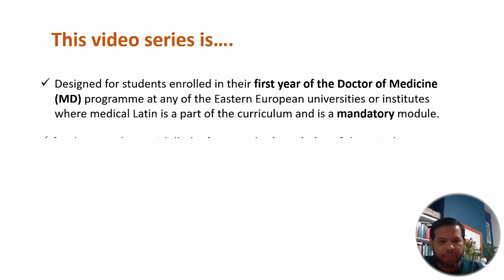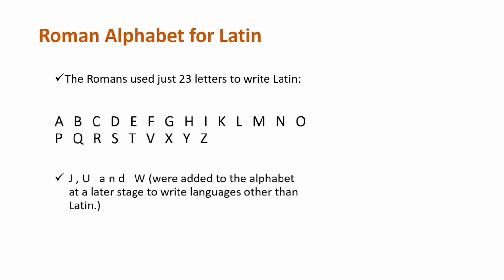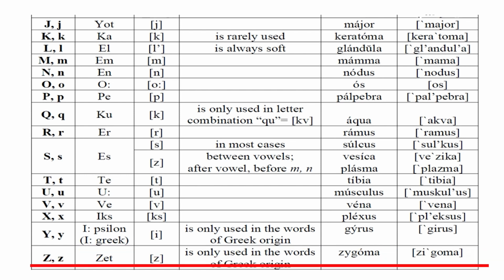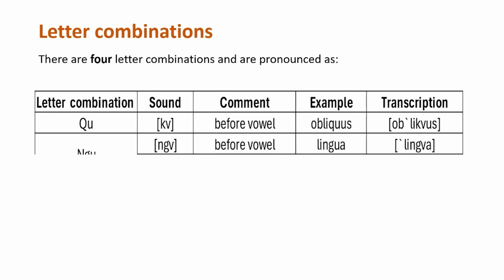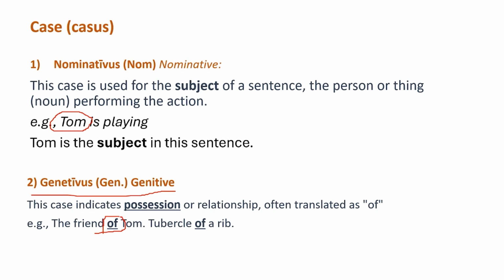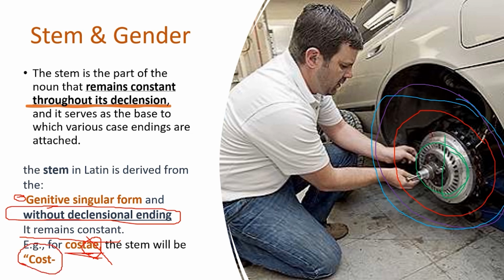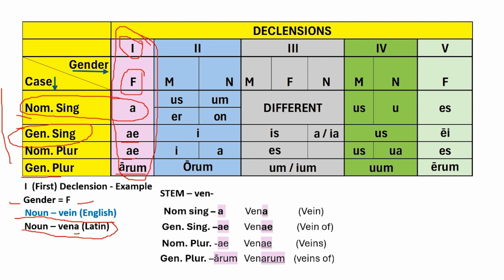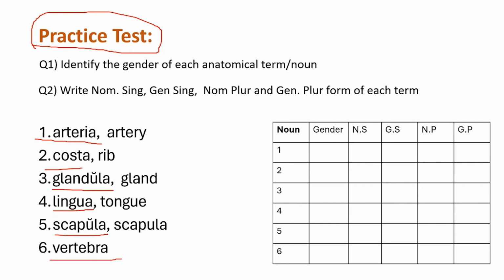Latin for Medical Students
Embark on a fascinating linguistic journey with our latest video, "Latin for Medical Students." In this comprehensive 45-minute exploration, we delve into the roots of medical terminology, unraveling the rich tapestry of Latin that forms the backbone of medical language.